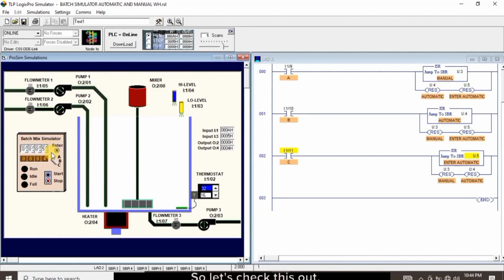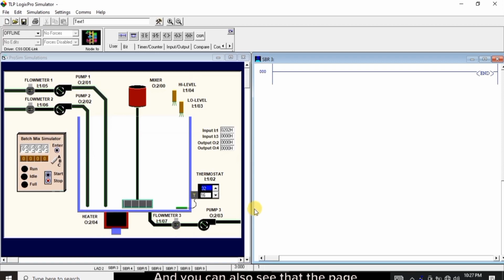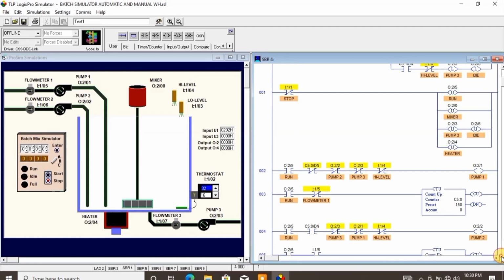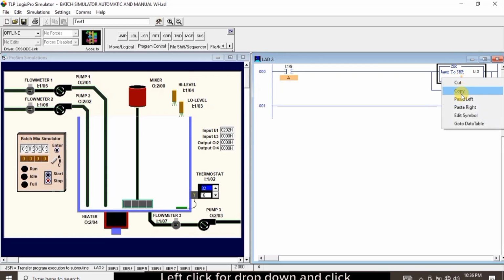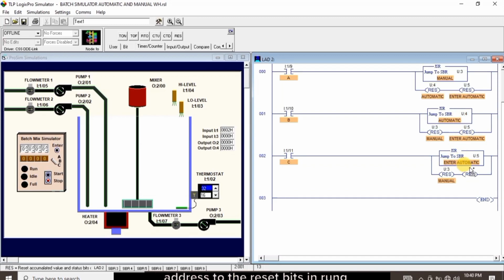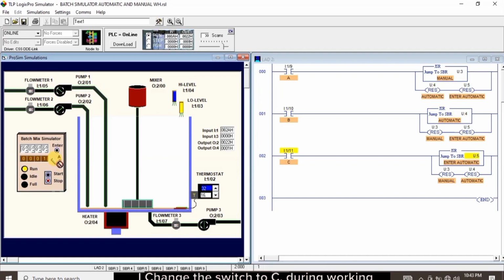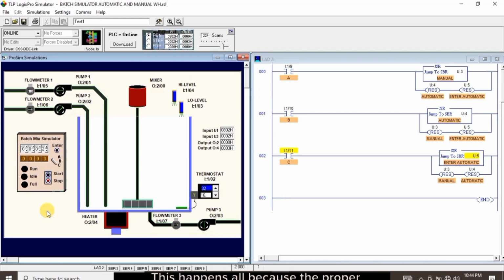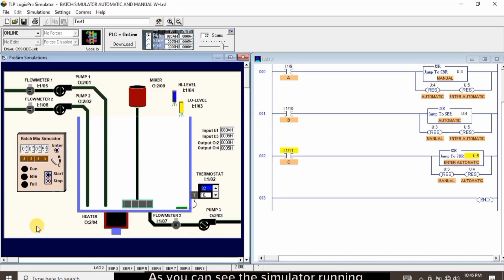EP 12 LogixPro Advance Batch Mixer | PLC Programming for Beginners | Automation for Beginners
Handles

Timestamps :
00:00 EP 12 LogixPro Advance Batch Mixer
01:35 introductions and guides
02:00 how to upload programs on logixpro
02:19 manual program page SBR 3 and review
02:48 automatic program page SBR 4 and review
03:16 enter key program page SBR 5 and review
03:57 main control program page LAD 2 and writing of programs
05:56 how to simulate the program written on logixpro
06:28 manual simulation with selector switch A
06:54 automatic simulation with selector switch B
07:30 trying to corrupt the simulation
08:44 enter key simulation with selector switch C